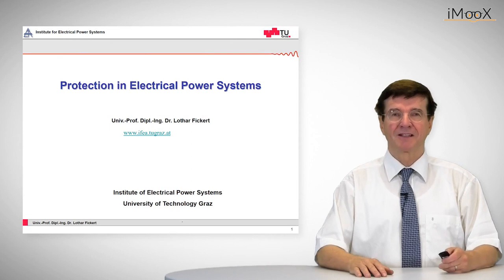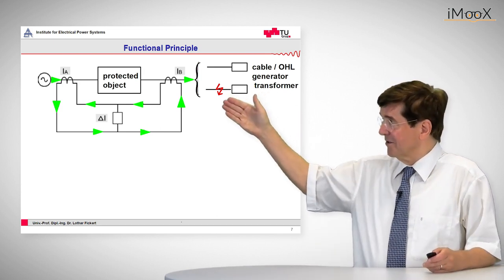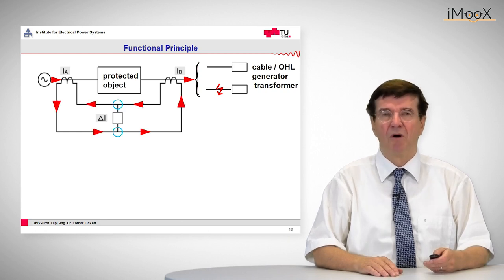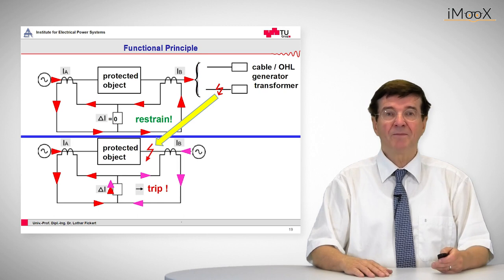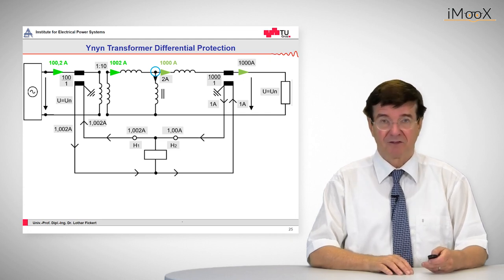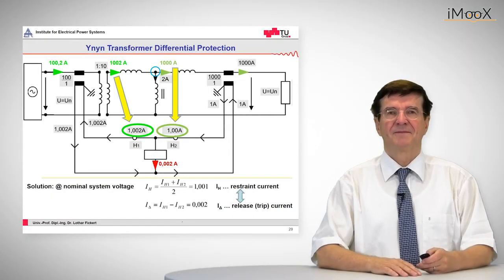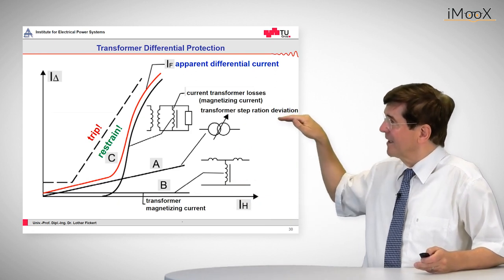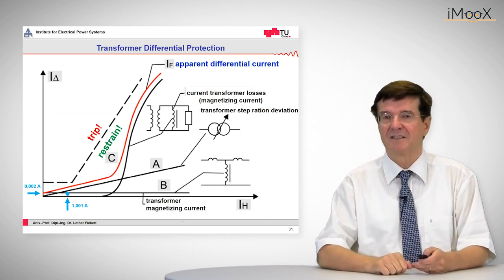D1 Differential Protection: Basics